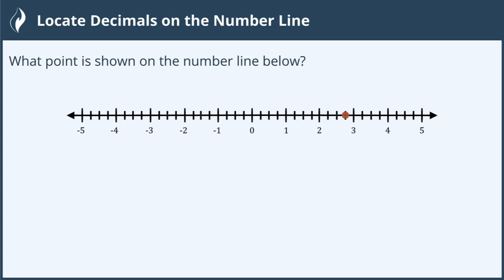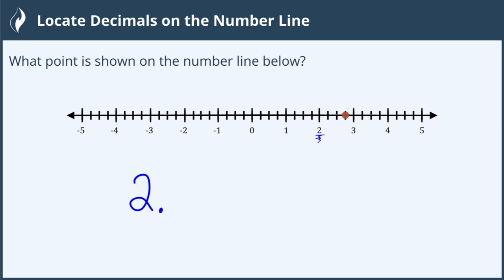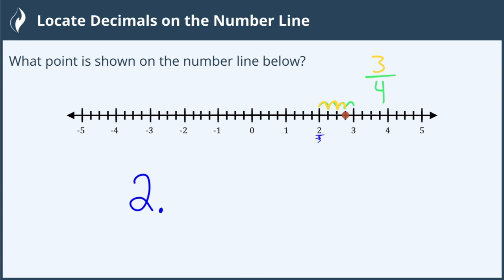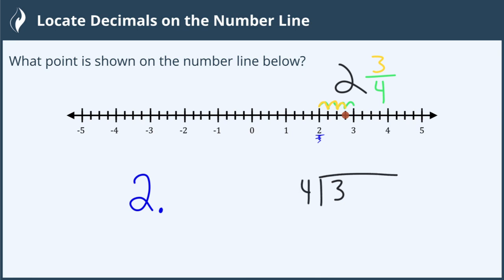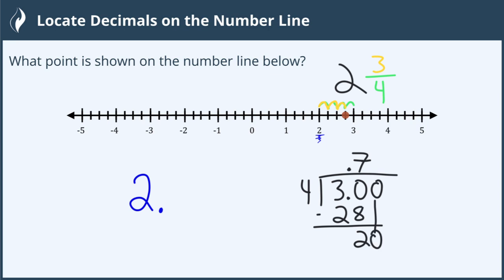Locate Decimals on the Number Line - 2